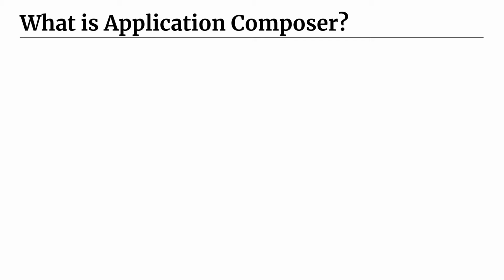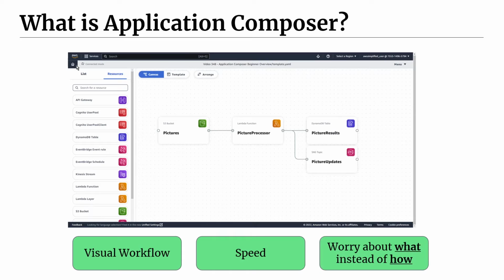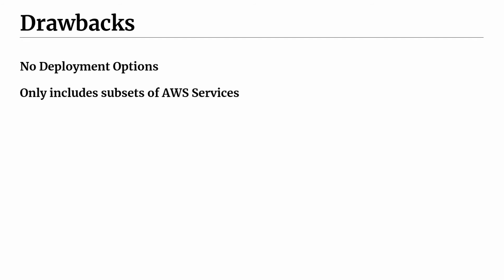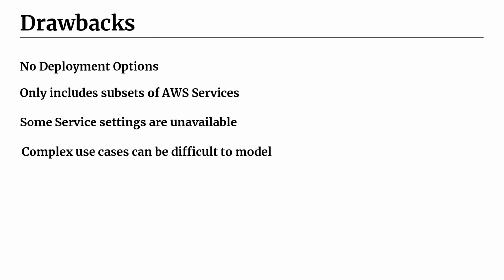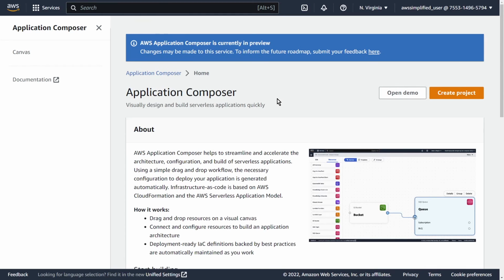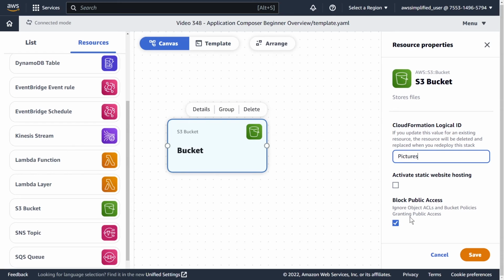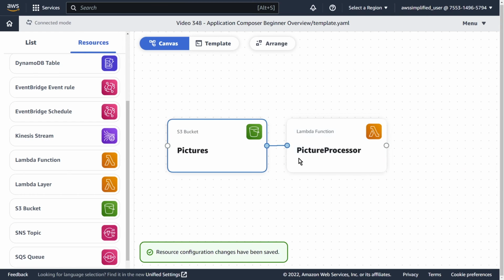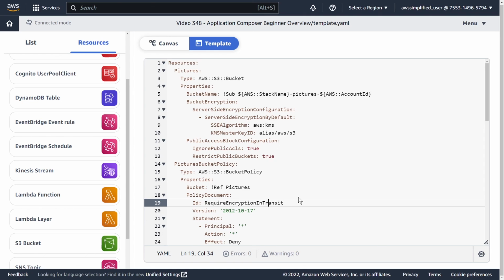AWS Application Composer Overview and Walkthrough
AWS Application Composer is a newly announced AWS service making it easier to developer serverless applications. In this video, I tell you more about application composer including how it works, it's main features, and some of the drawbacks/concerns I have with it. Finally, we wrap things up by doing a live demo of Application Composer in the AWS console.

Working Effectively with Legacy Code